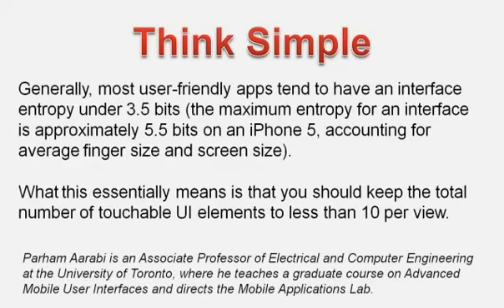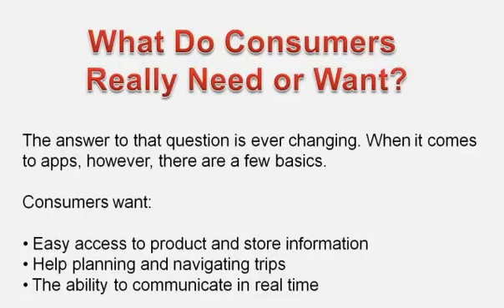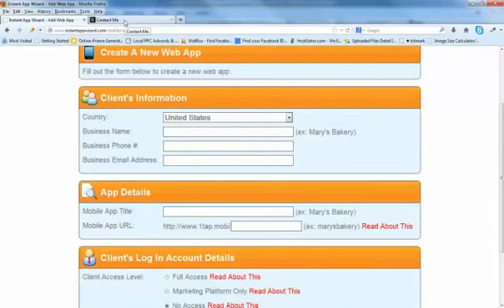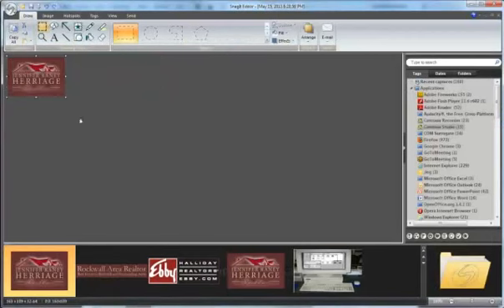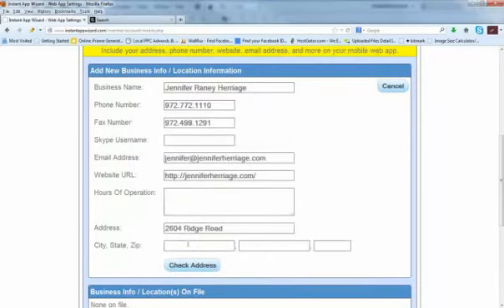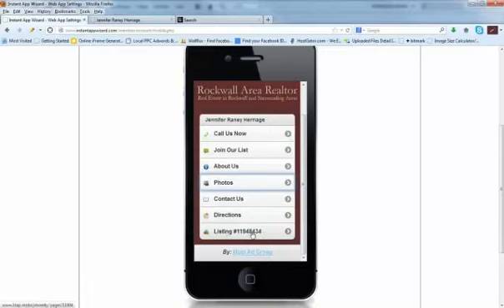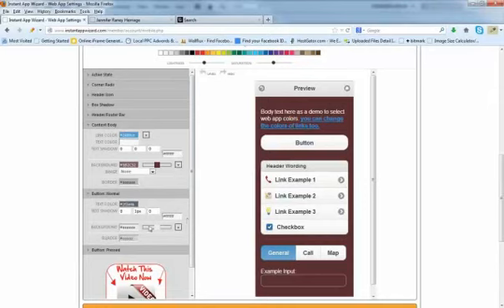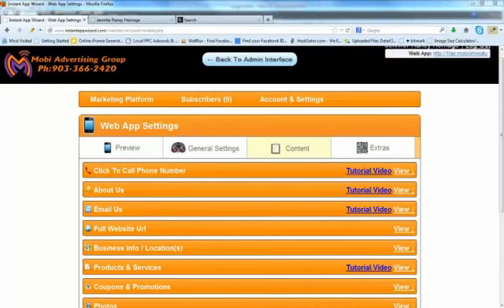How To Build A Real Estate App. Mobile Website Design Business.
- How To Build A Real Estate App. Mobile Website Design Business.  Learn How to build a mobile web app in just minutes. Building Mobile web apps is simple to do. Mobile Web Apps is one of the fastest growing businesses into today's fast paced world of technology.

Mobile Website Design Business, How To Build A Mobile Web App, Mobile App Training, I Phone Training, Android Training, Instant App Wizard, how to build a Real Estate App